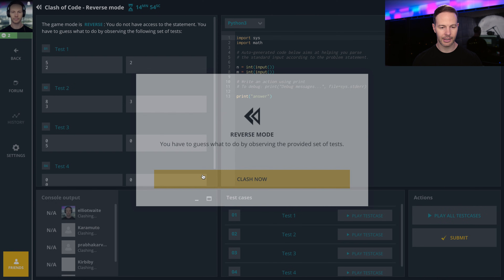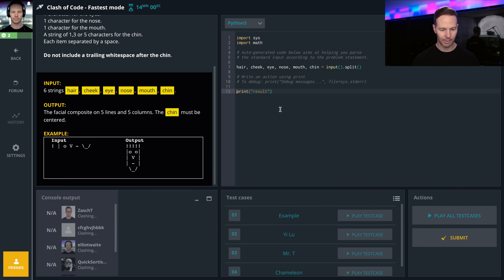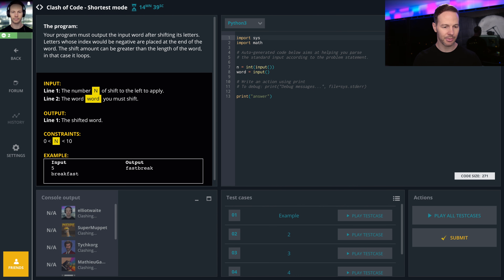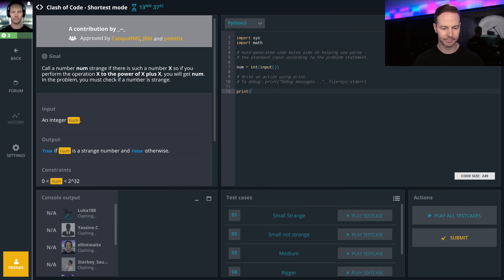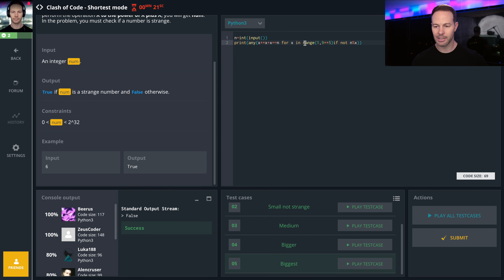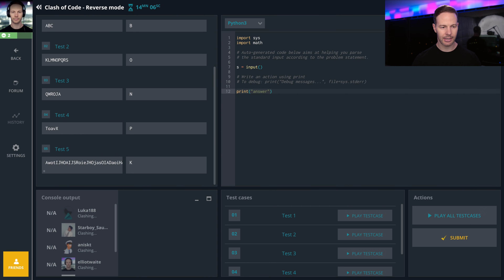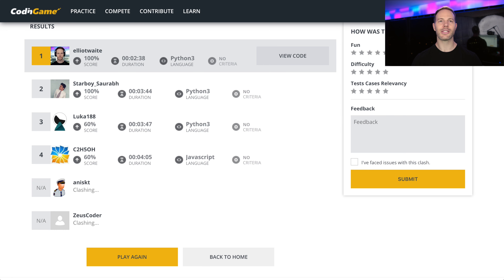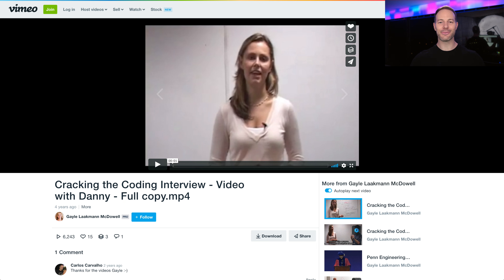Coding Battles - Clash of Code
Coding battles are a fun way to practice coding, especially if you are learning a new language. It's also a good mental workout to keep that noggin sharp.

Cracking the Coding Interview (my favorite coding interview prep book):
(the new 6th edition one)